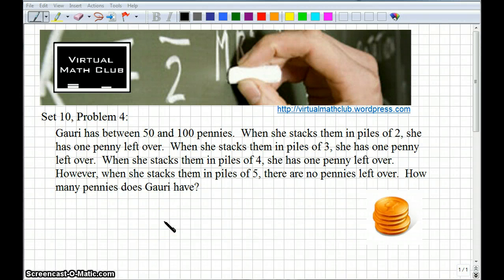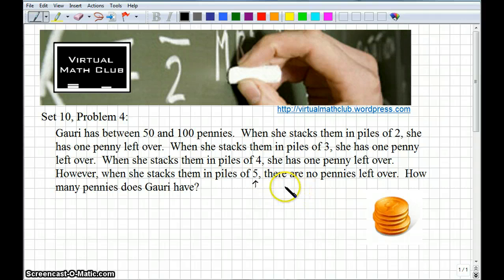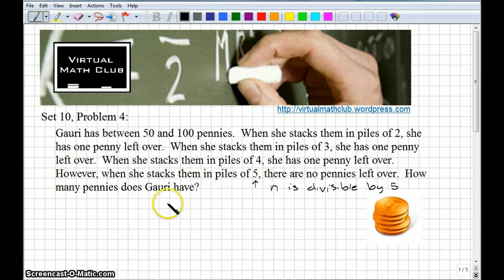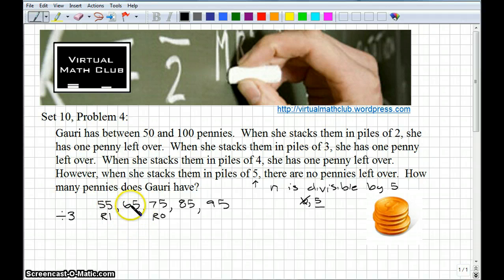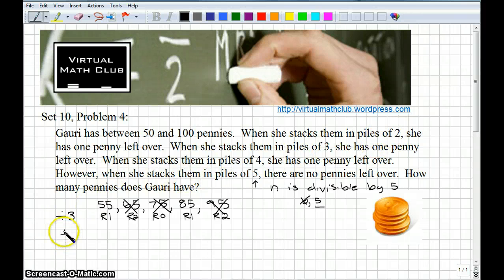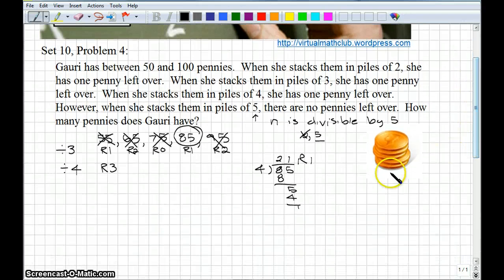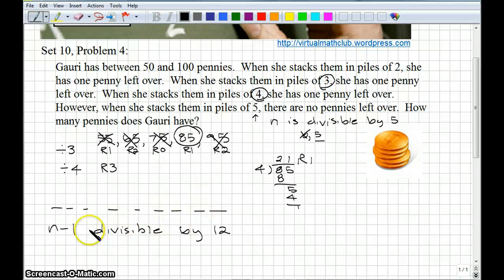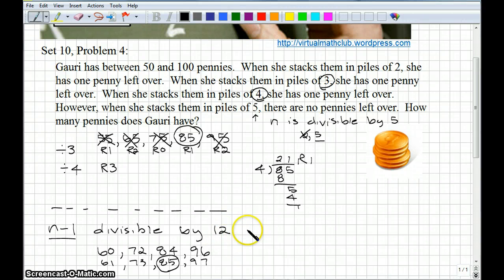Set 10 Problem 4